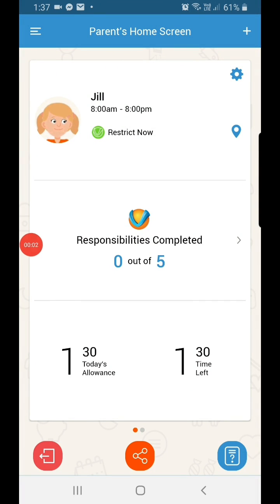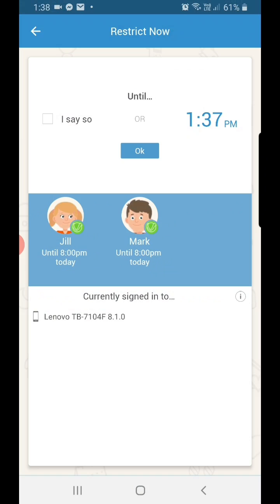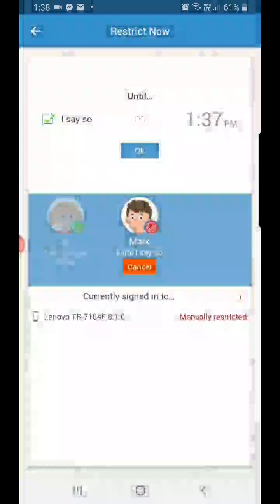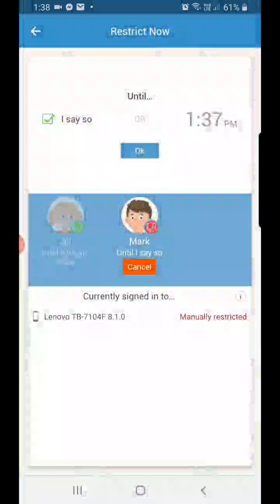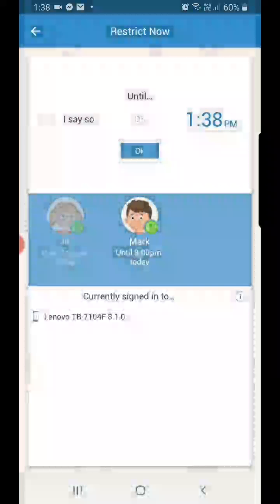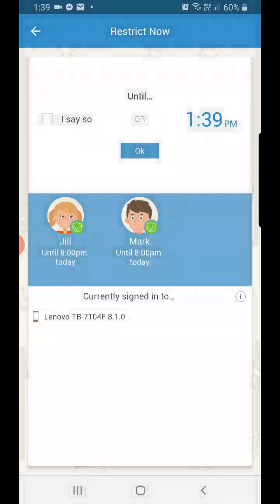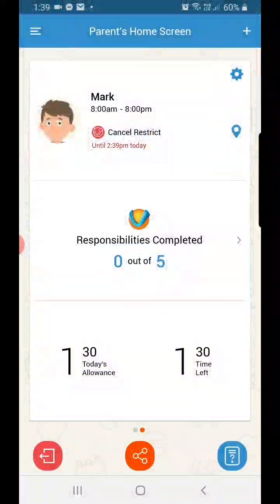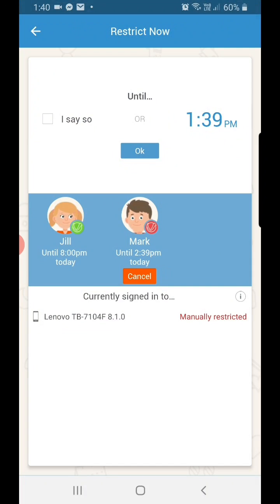ourValues® App: How to use the Restrict Now function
Screen Time Parental Control App for Android mobile phones and tablets. Helping families create healthy screen time habits for children!

Sick of repeatedly calling your child to the dinner table or telling them to put down their device? You can lock all their apps immediately!

Simply use the Restrict Now function, easily accessible from your child's dashboard. Tap the green oVee to the right of your child's photo and restrict the use of your child's device immediately!  The restriction you set will be automatically applied to ALL of your child's devices where the ourValues app is installed.

Remember, you can use this feature, remotely, from the comfort of your own device! No more screaming at your children, chasing after them, confiscating or looking for places to hide their devices. Cool, huh! 😉👍